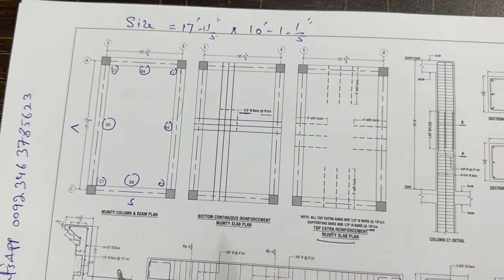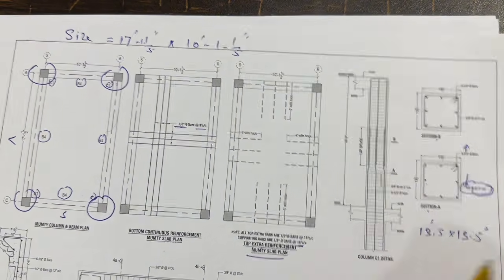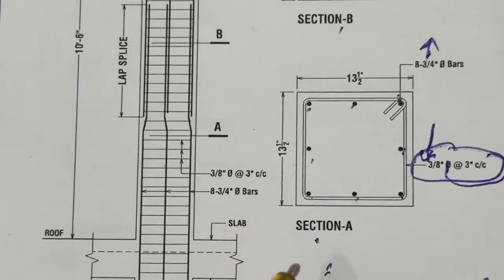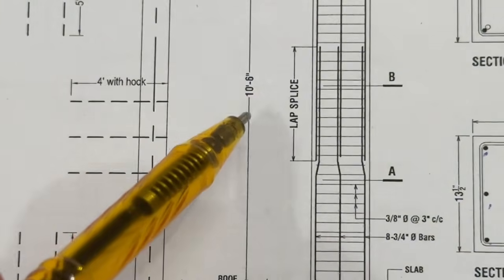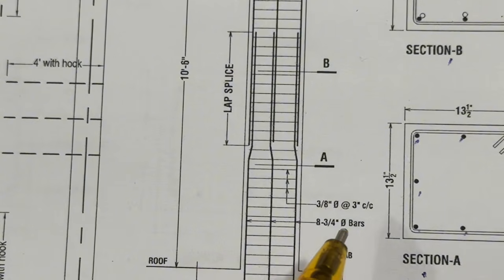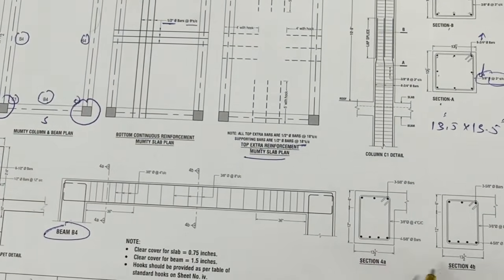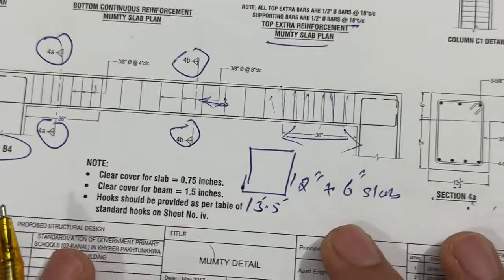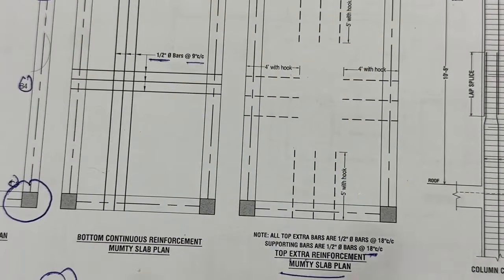How to read Structural drawing step by step